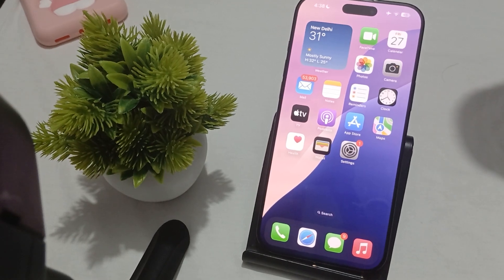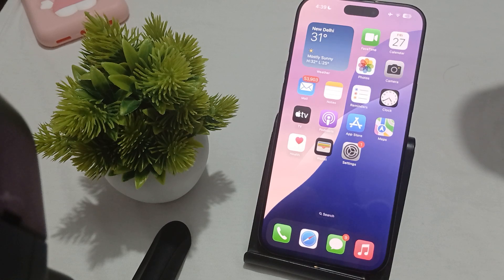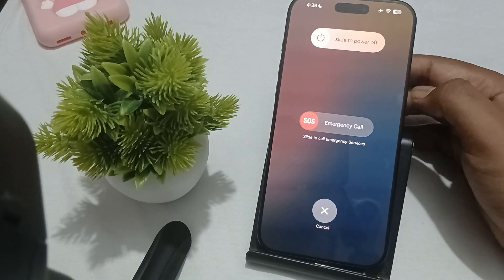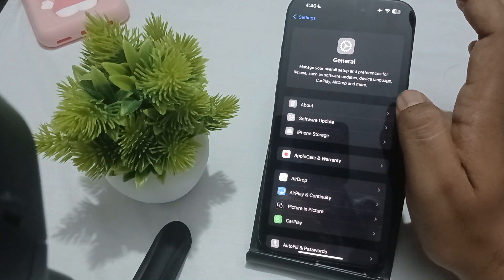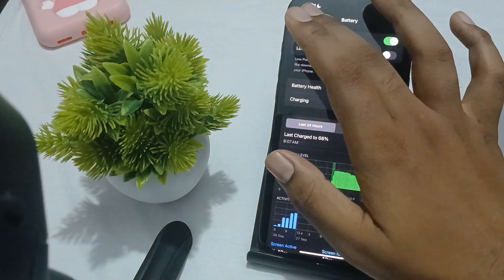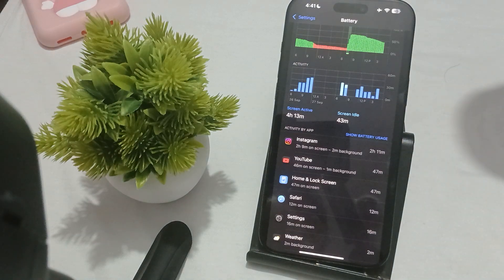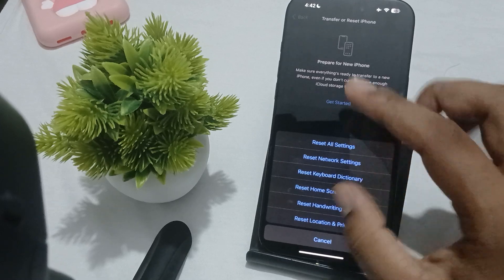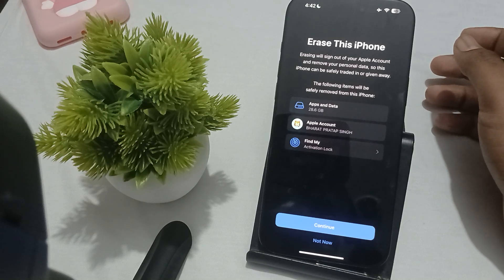iPhone 16 Pro Max/16 Pro Randomly Shutting Down While Using Or Locked: Here's How To Fix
In this informative video, we address a common issue faced by users of the iPhone 16 Pro Max and 16 Pro: unexpected shutdowns during usage or while the device is locked.

0:25  Fix1 Restart Your Phone
0:48  Fix2 Update With The Latest Verison
1:16  Fix3 Battery Usage
2:04  Fix4 Reset Your iPhone